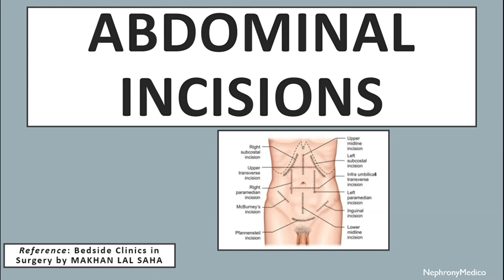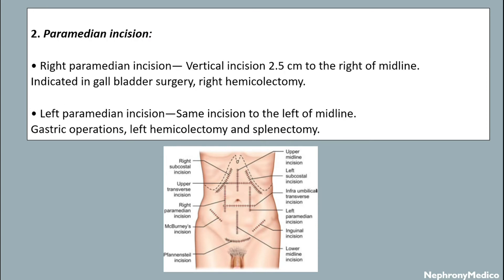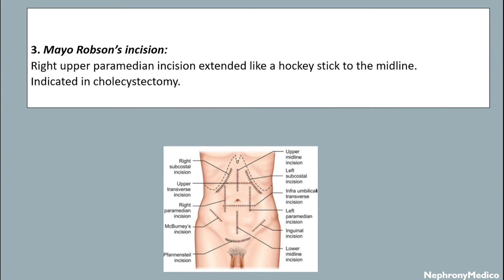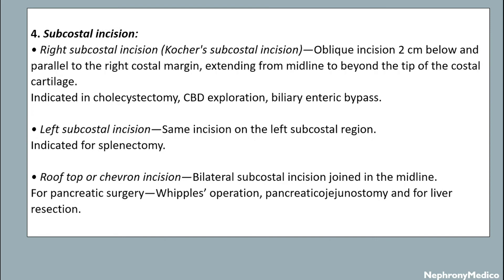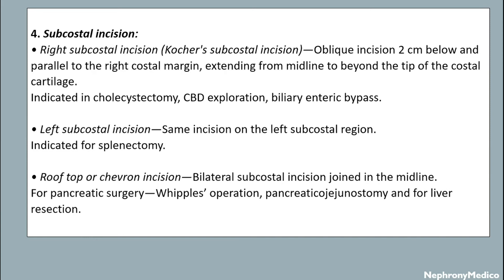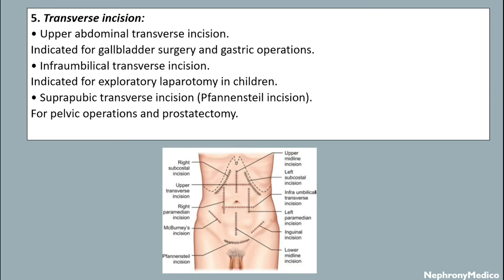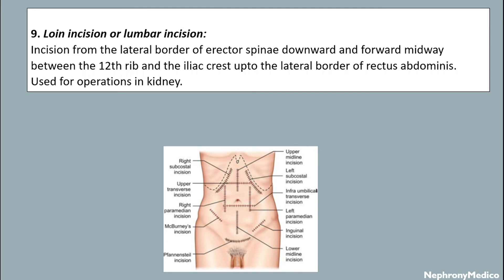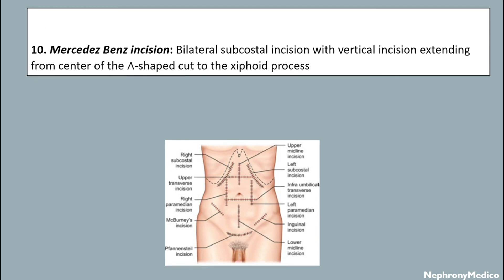Abdominal Incisions - SURGERY - Rapid Revision Video - Lecture - SRB & BaileyLove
This is a short concise video on Abdominal Incisions for rapid revision before your exams.